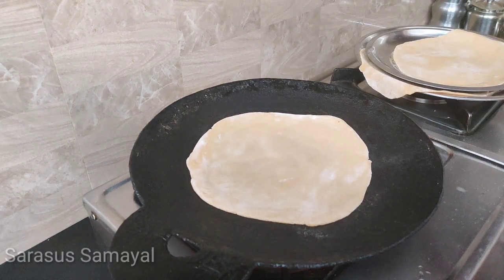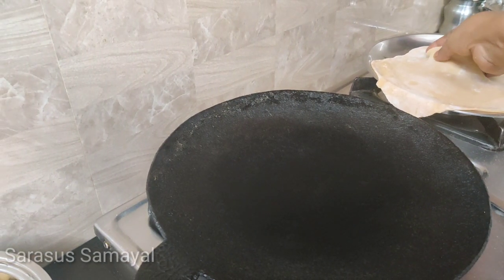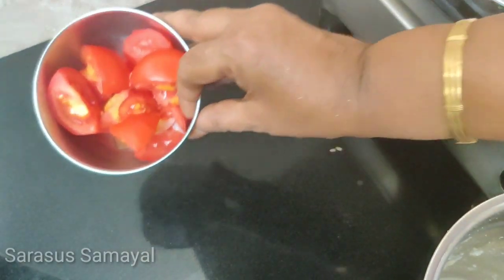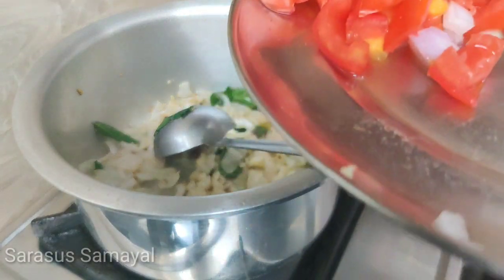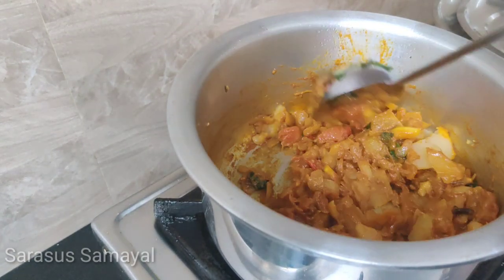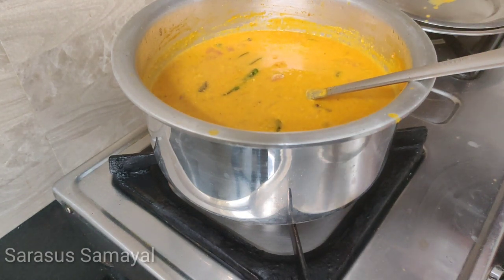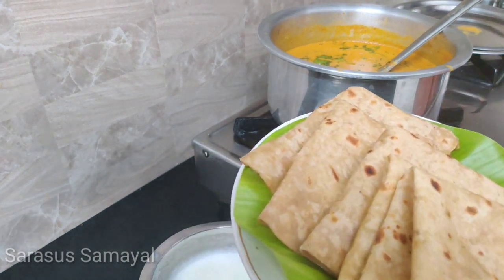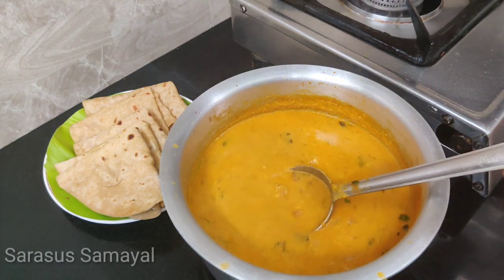Dinner vlog | ரோட்டுக்கடை தள்ளுவண்டி குருமாவும் சப்பாத்தியும் செம டேஸ்ட்ல வீட்டிலேயே செய்யலாம்